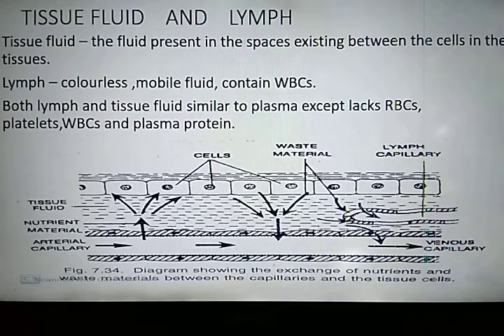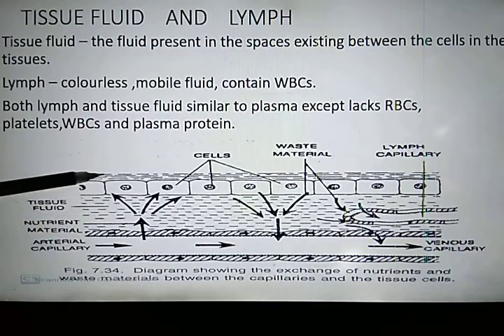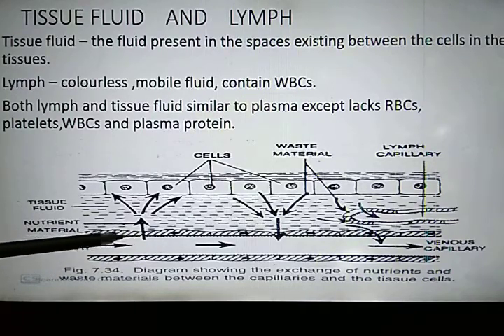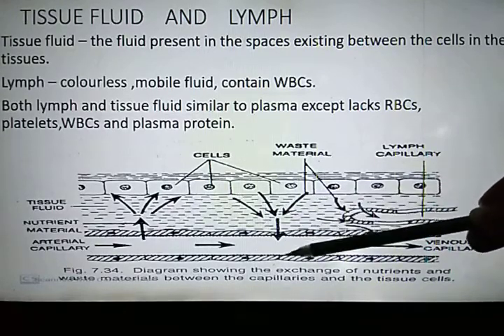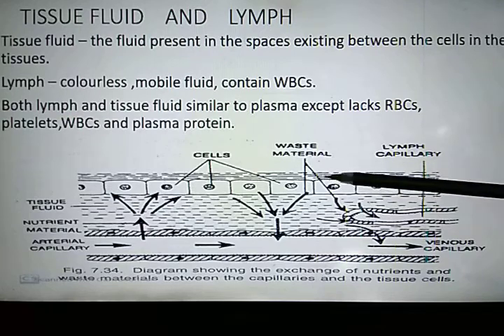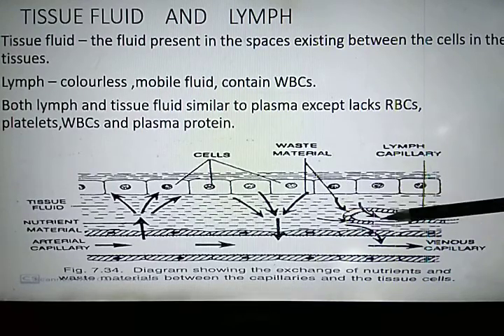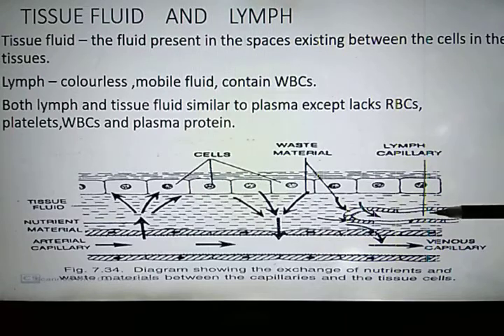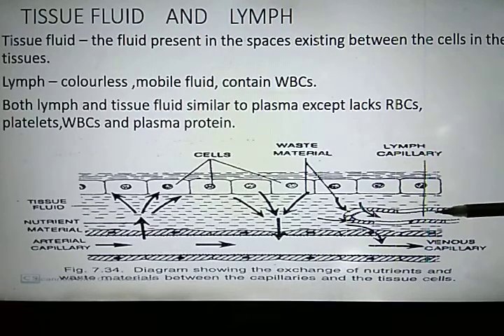Body fluids and circulation L - 18 video-9 tissue fluids and lymph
Topic - tissue fluids and lymph